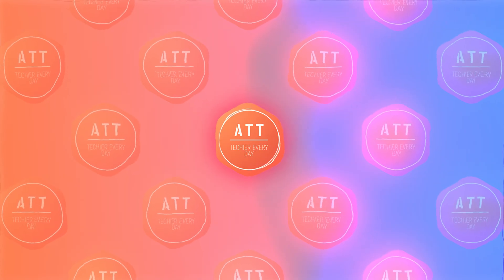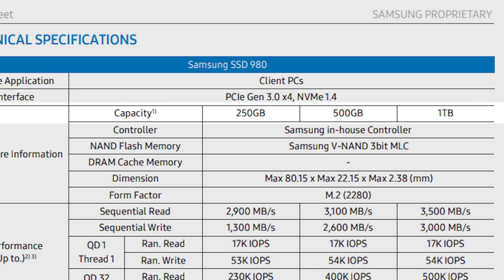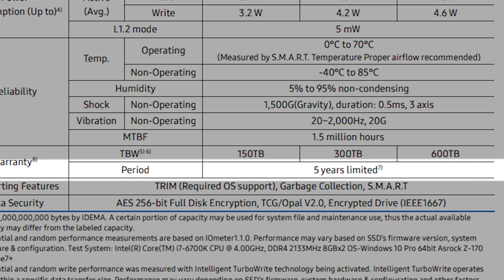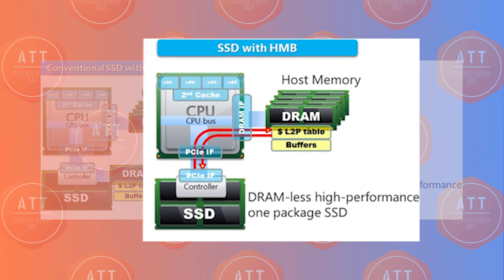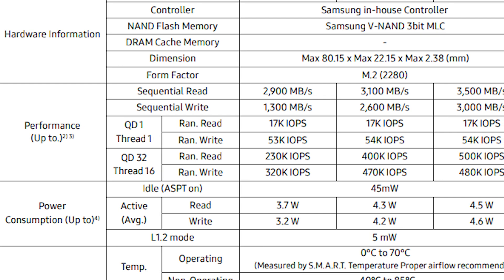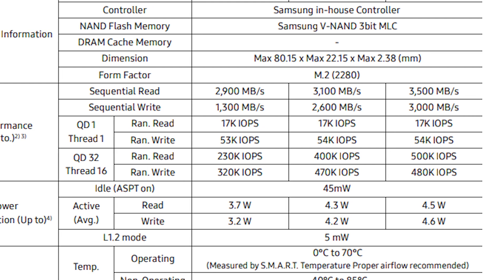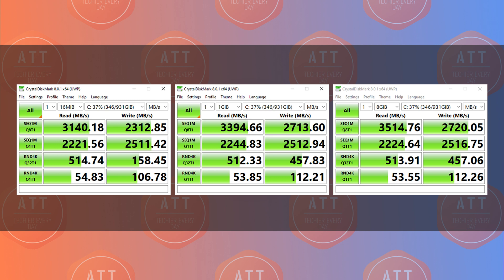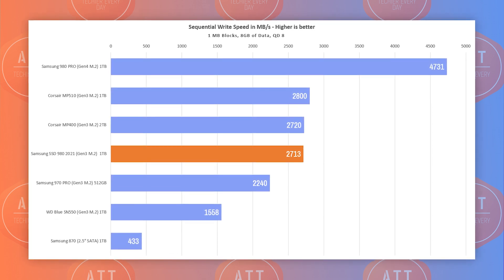Samsung 980 NVMe SSD - 🤩 Fast & Cheap - Best so far? 🔥🔧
Thinking of upgrading to NVMe SSD?
Check this video first!

New NVMe SSD Samsung 980 - is a new DRAM-less SSD that kicks asses really hard :)

Links for Hardware used:
👉 Samsung 980

Time-codes:
0:00​ - Intro
0:24 - Samsung 980 breakdown
1:20​ - DRAM-less explained
1:57 - Speed overview and Tests
3:17 - Overheating???
3:47​ - Conclusion

Please let me know what do you think of this video in the comments! ✨👩‍💻